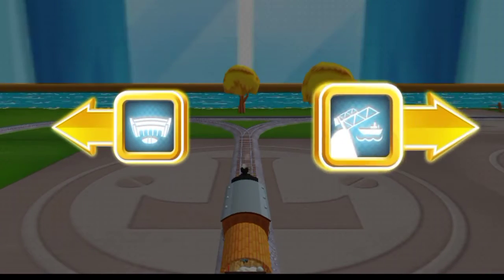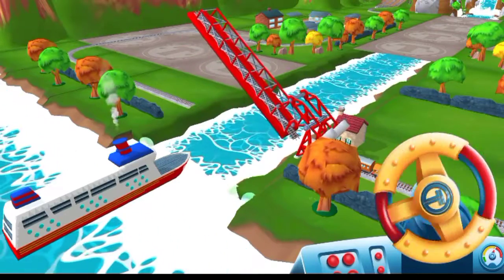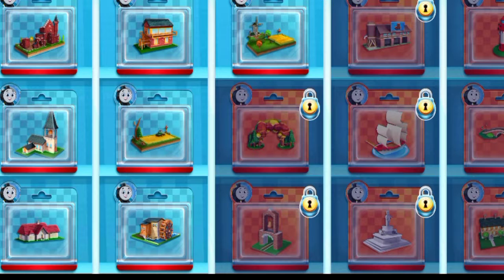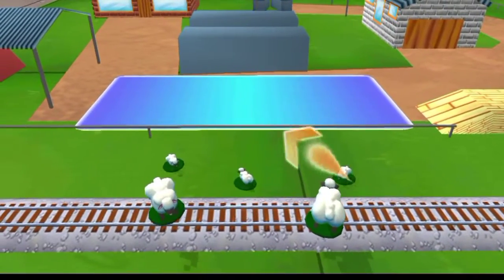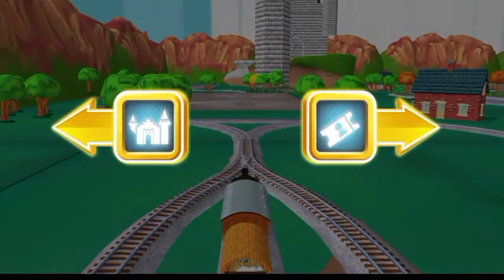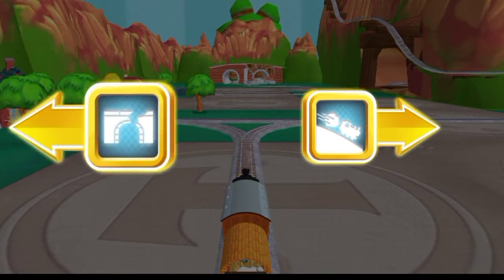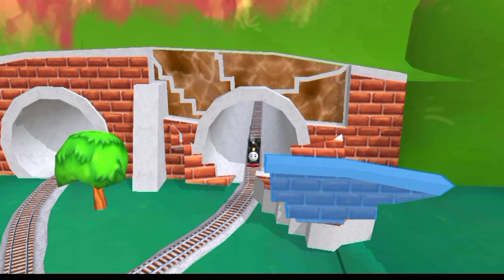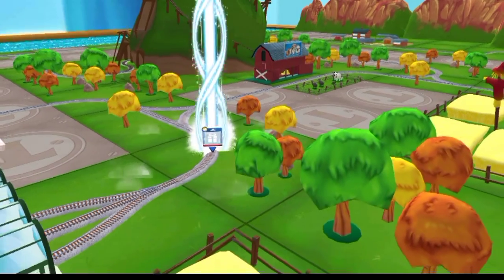مغامرات القطار تومس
القطار تومس ألعاب أندرويد ألعاب مشوقه ألعاب أطفال الربورت المتحول ألعاب جديدة ألعاب سباق ألعاب صغار ألعاب مغامرات تومس والأصدقاء القطار العجيب